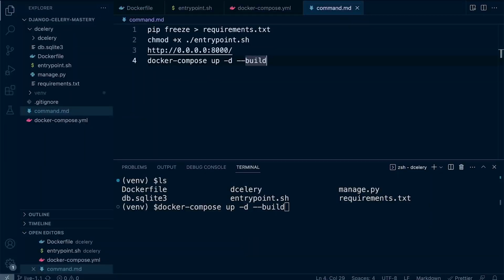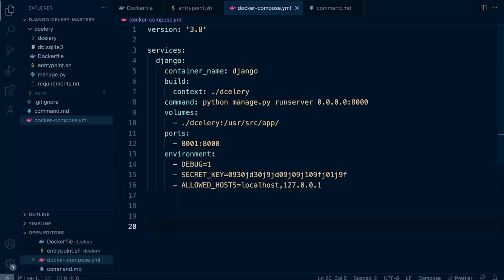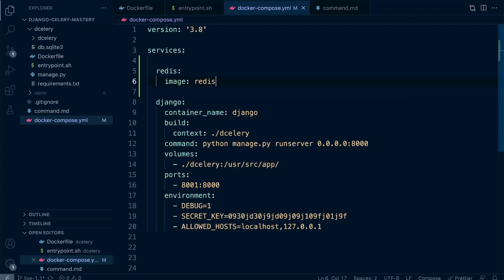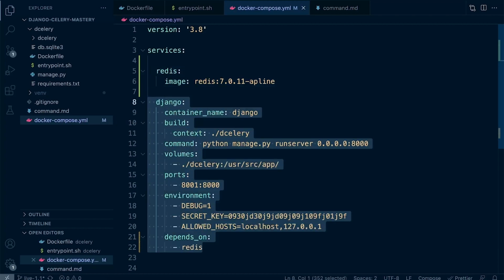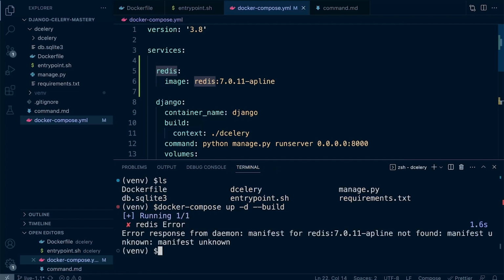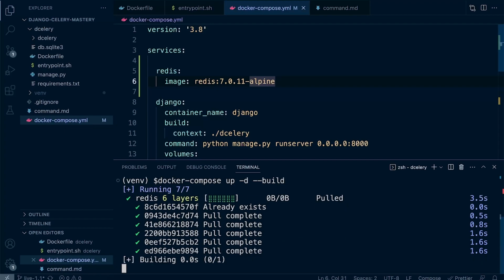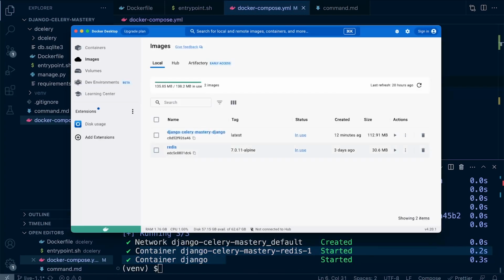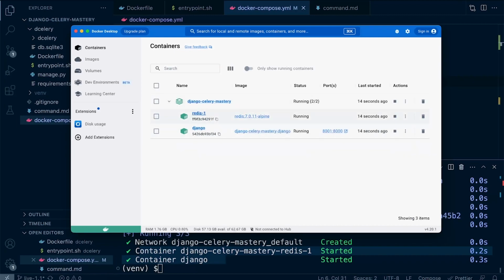Building a Redis Docker Container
In today's fast-paced web development landscape, efficiently handling time-consuming and resource-intensive tasks is crucial for building high-performance applications. Django Celery, a powerful asynchronous task-processing library, provides the perfect solution to address this challenge. This comprehensive course, "Django Celery Mastery: Python Asynchronous Task Processing," is designed to empower you with the knowledge and skills necessary to harness the full potential of Django Celery and elevate your Python web applications to new heights of scalability and responsiveness.

Course Description: The course begins by guiding you through the process of setting up a fully functional Django Celery working environment. You'll learn the essentials of Django Celery, explore task producers and consumers, and gain hands-on experience building Docker containers for Django, Redis (the message broker), and Celery workers. Additionally, you'll understand the role of a results backend and create a Redis Docker container to facilitate effective task communication.

Moving forward, you'll dive deep into defining and executing Celery tasks within a Django application. You'll discover how to create and register tasks, start and manage Celery workers, and configure task routing for optimized task distribution. Advanced concepts such as task prioritization, task grouping, task chaining, task rate limits, and passing arguments and returning results from Celery tasks will be thoroughly covered. You'll also explore both synchronous and asynchronous task execution approaches and leverage the Flower monitoring tool to track and monitor Celery workers and tasks.

Handling task failures and retries is a critical aspect of asynchronous task processing, and this course provides a comprehensive introduction to this topic. You'll gain insights into common types of exceptions and errors in Celery tasks and explore various error-handling strategies. You'll implement automatic retries, handle errors in task groups and chains, and discover techniques for handling failed tasks and task timeouts. Additionally, you'll learn how to gracefully shut down tasks, clean up failed tasks, and leverage error tracking and monitoring tools such as Sentry.

Task scheduling and periodic tasks play a vital role in managing recurring tasks efficiently. In this course, you'll understand the fundamentals of task scheduling, including scheduling tasks to run at specific times or intervals. You'll explore the customization of periodic tasks, implement crontab schedules, and ensure schedule persistence in a Django application. Furthermore, you'll learn how to schedule Django custom commands using Celery Beat and monitor service status using custom event tracking and alerting mechanisms.

Throughout the course, hands-on exercises, practical examples, and real-world scenarios will enhance your learning experience and enable you to apply the concepts directly in your own projects. By the end of this course, you'll have gained mastery over Django Celery and be equipped with the skills to implement efficient asynchronous task processing in Python applications, ensuring scalability, responsiveness, and optimal resource utilization.

Whether you are a Python developer, Django developer, web application developer, software engineer, backend developer, or a technical lead/architect, this course will empower you to unlock the full potential of Django Celery and revolutionize your approach to asynchronous task processing. Don't miss this opportunity to level up your skills and supercharge your applications with the power of Celery.

Trademark Usages and Fees Disclosures:

Usage of Django Logo: The Django logo used in this product is for identification purposes only, to signify that the content or service is Django-related. It does not imply that this product is officially endorsed by the Django Software Foundation (DSF) or the Django Core team as representatives of the Django project.

Fees Disclosure: We would like to clarify that 100% of the fees will be retained by the author to support the ongoing development and maintenance of this product. Currently, 0% of the fees, if applicable, will be contributed back to the DSF as a donation to further support the Django community.

Usage of Celery Logo: The Celery logo used in this product is for identification purposes only, to signify that the content or service is Celery-Project-related. It does not imply that this product is officially endorsed by the Celery Project or the logo licensor.